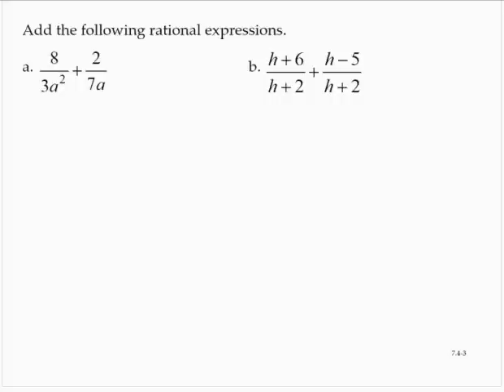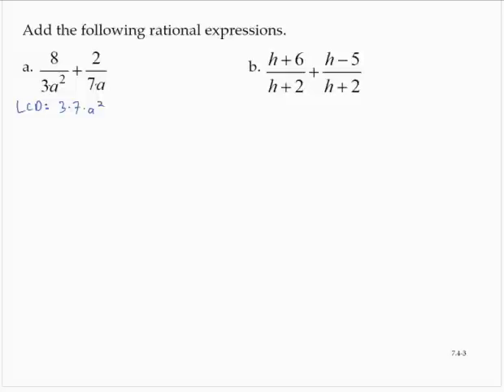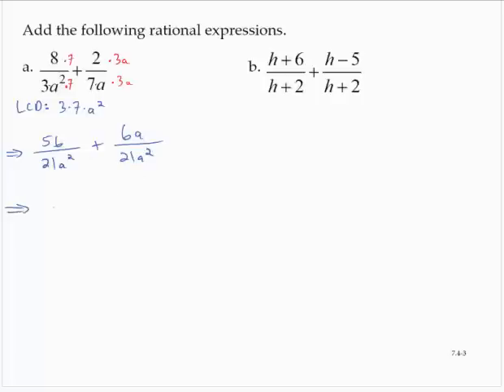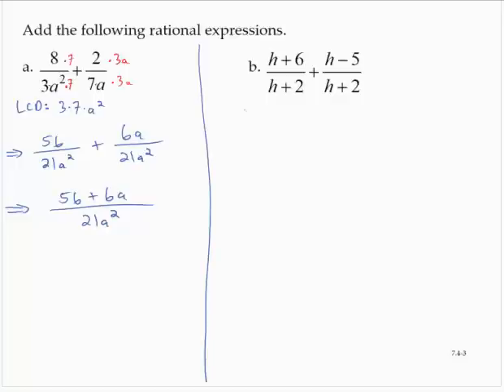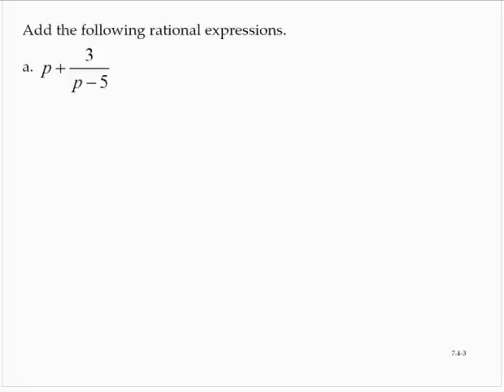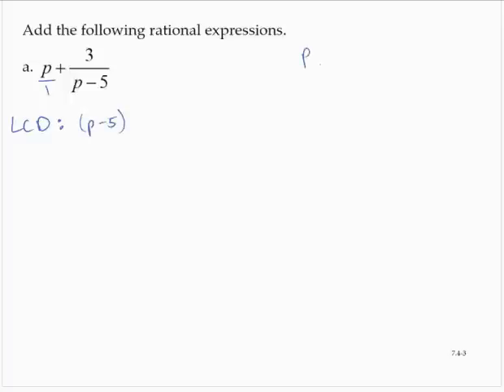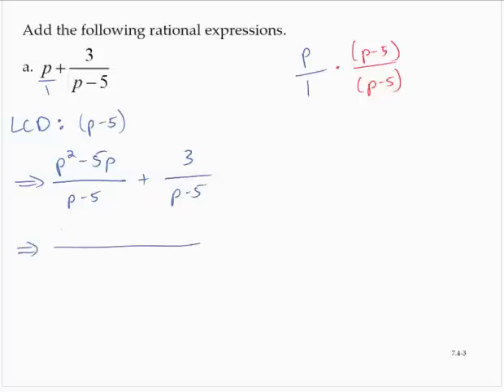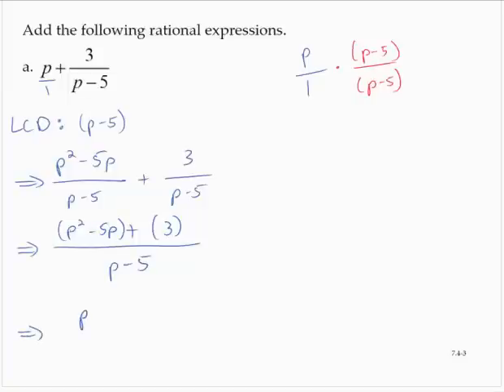Clark 7 4 3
Adding Rational expressions